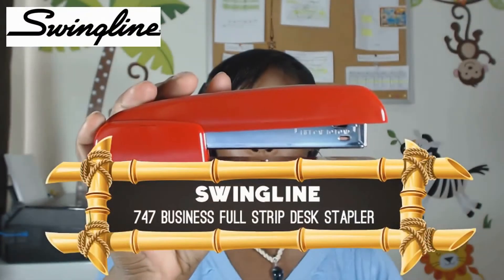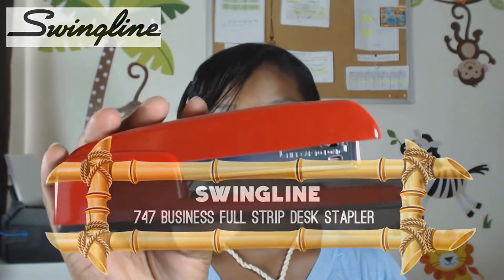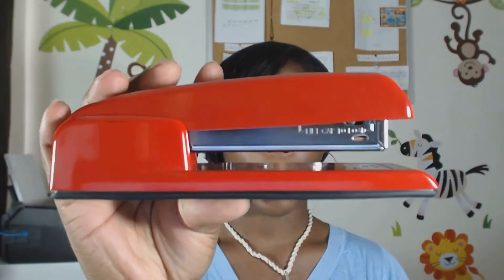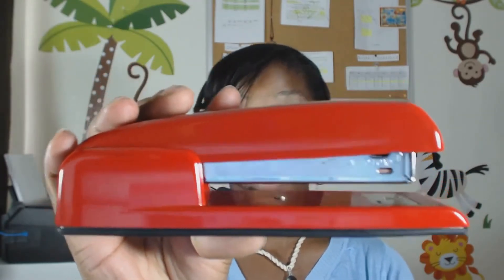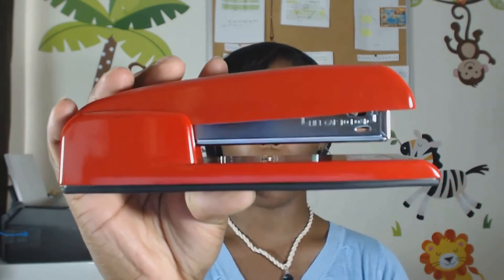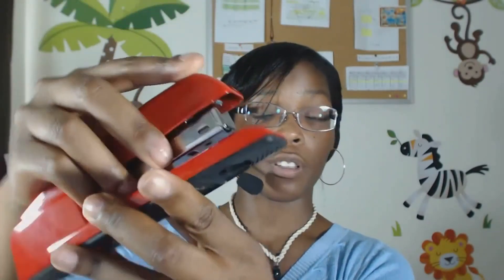Swingline 747 Business Full Strip Desk Stapler